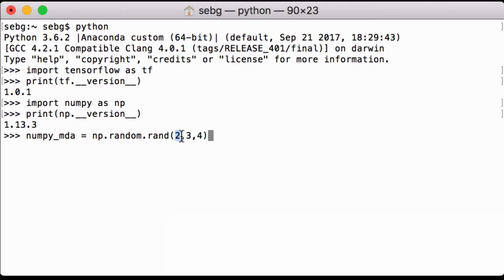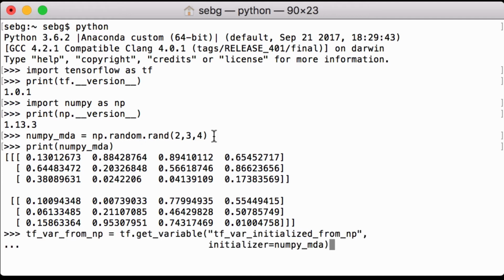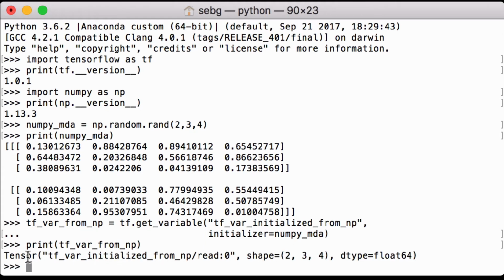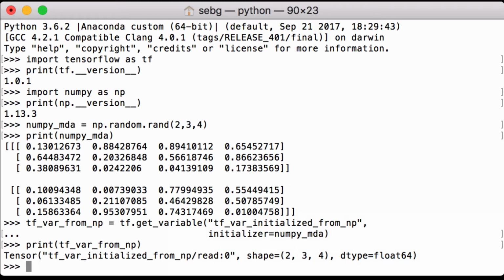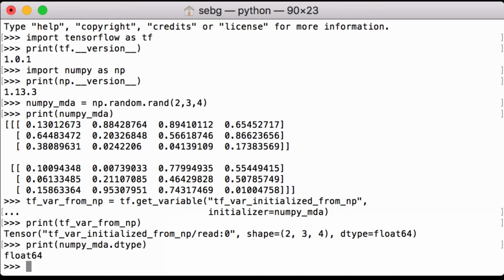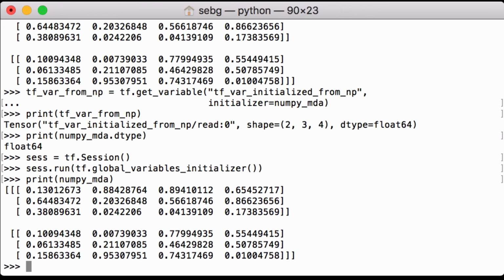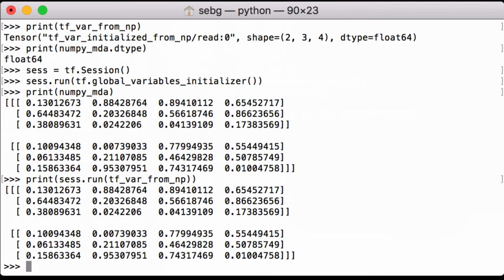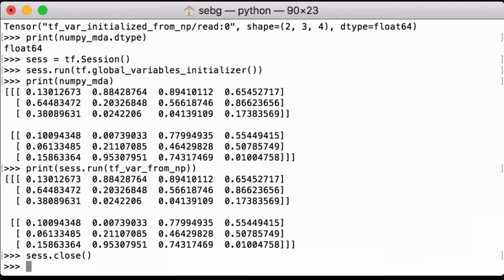tf variable: TensorFlow Variable Initialize With NumPy Values- TensorFlow Tutorial